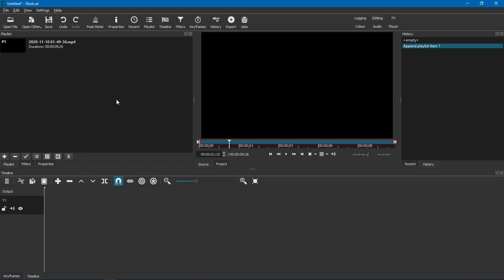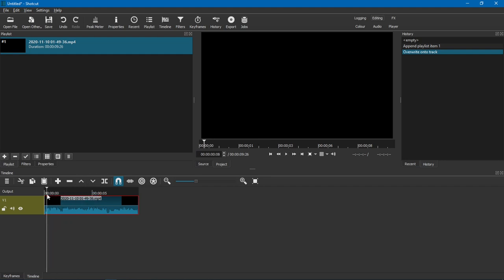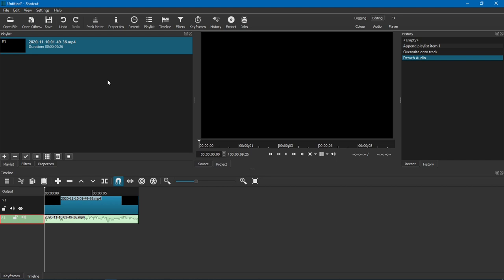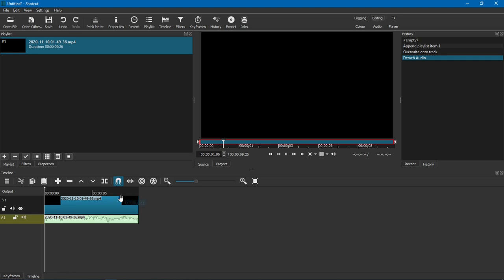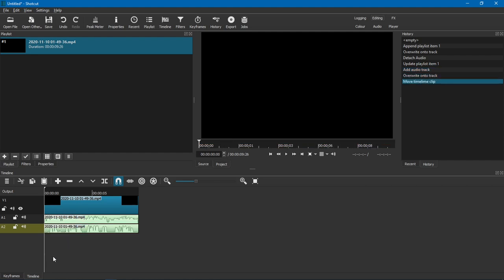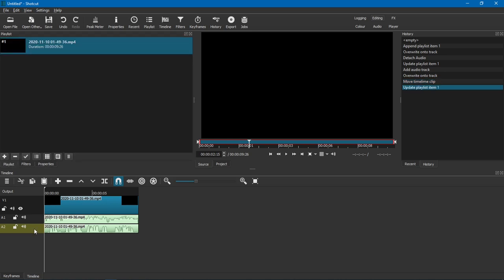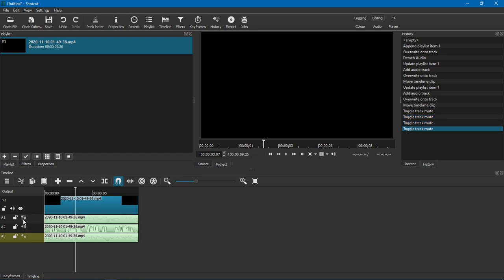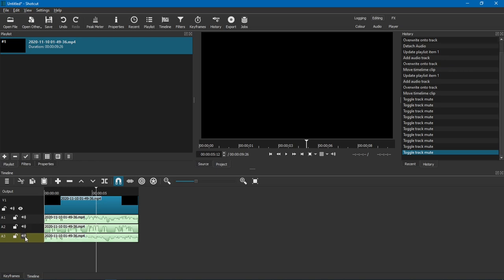Multiple audio tracks with Shotcut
As the title says, how to have all the audio tracks from a video separated in the Shotcut timeline to work with them.